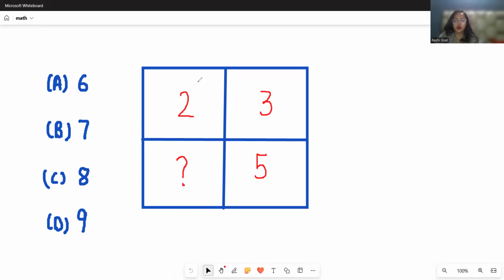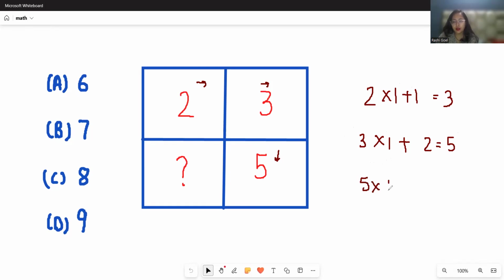What Replace the Question mark?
🧮 Dive into the fascinating world of **Mathematical Logical Sequences** in today’s mind-bending episode! From simple patterns to complex puzzles, we’ll unravel the secrets behind numbers and their relationships. Whether you’re a math enthusiast or a casual learner, this video is packed with engaging visuals and step-by-step explanations designed to boost your logical reasoning skills. ✨🔍 Join us as we challenge your mind and uncover the beauty of mathematics! 🔔✨

learnmaths PatrickJMT
Math TV
# Professor Leonard
Krista King
PBS Math Club
Math Meeting
MashUp Math
TeacherTube Math
Simon Deacon
NumberRock Math Songs
Hegarty Maths
Brady Haran
@ Gato Matemático

logical reasoning,
logical reasoning ugc net paper 1,
logical reasoning questions and answers,
logical reasoning cuet ug 2025,
logical questions,
logical reasoning by puneet sir,
logical arrangements of words reasoning,
logical venn diagram reasoning,
logical army,
logical aayam,
logical video,
logical reasonong mba cet,
logical reasonong for clat,
logically technically song